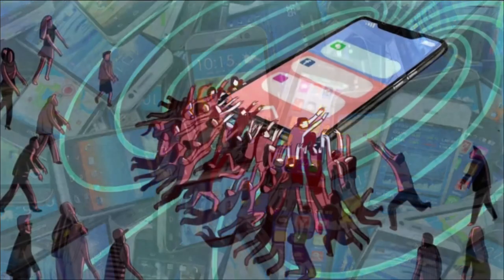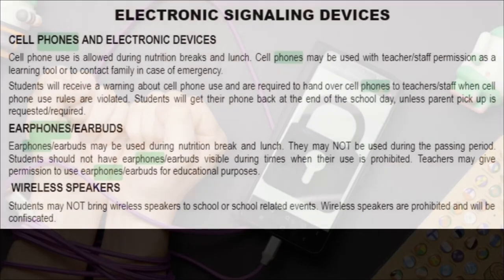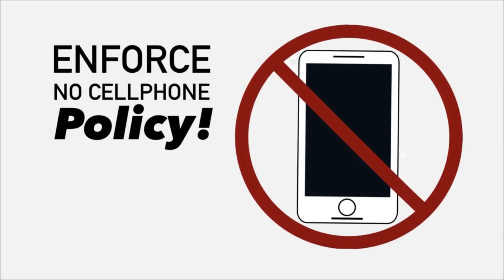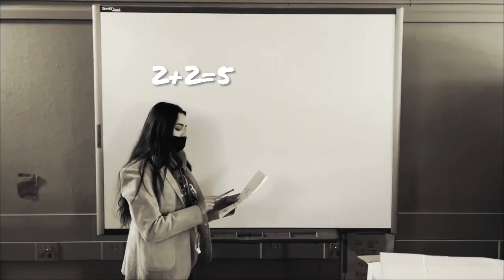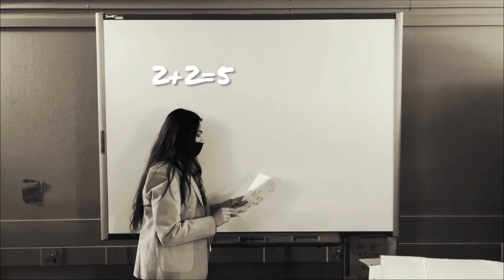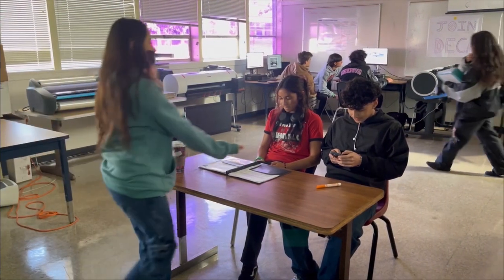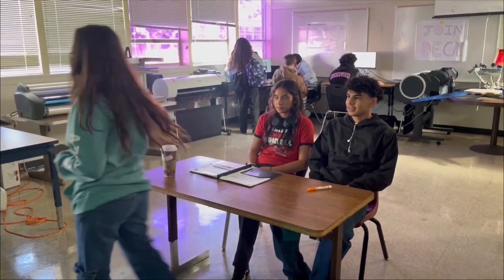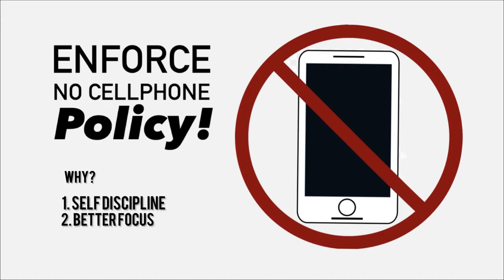Arroyo High School CAP project